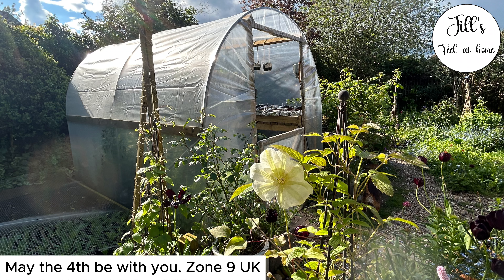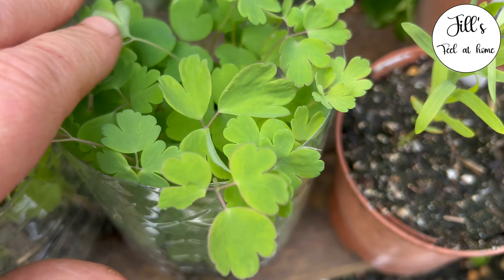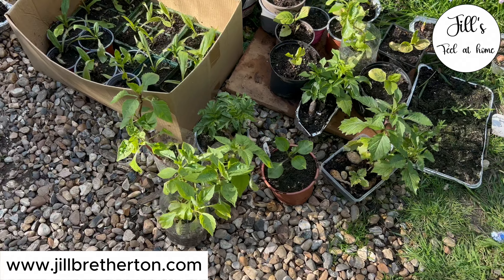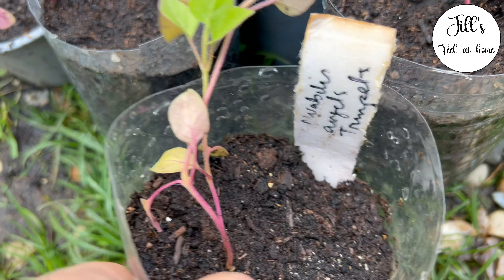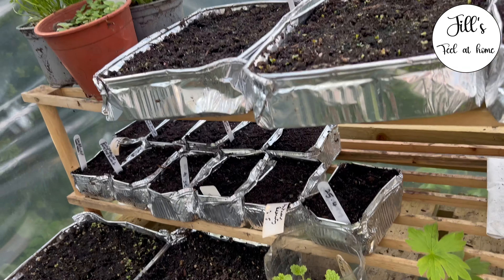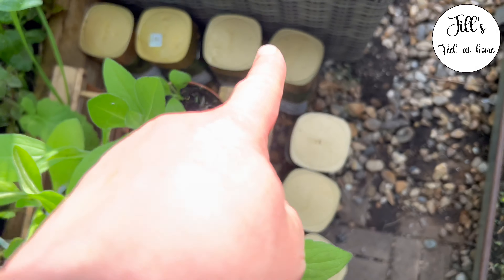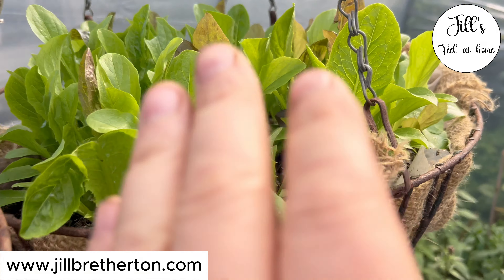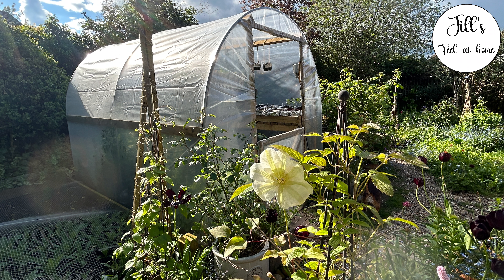Everything growing in the greenhouse & everything moving out. Including flowers & veg, salad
(available internationally direct from Amazon)